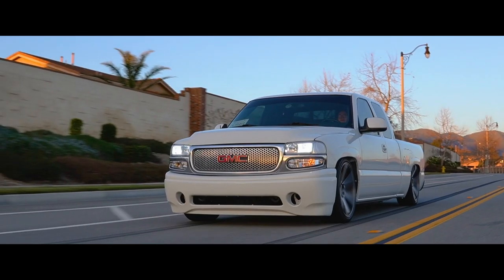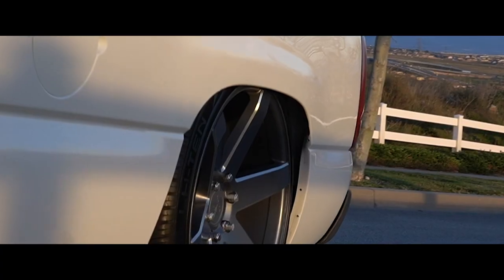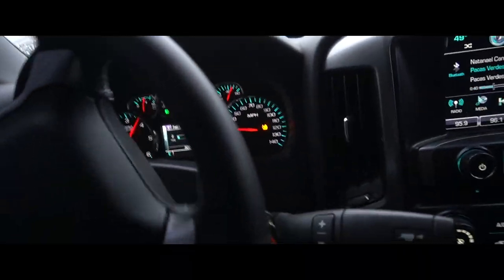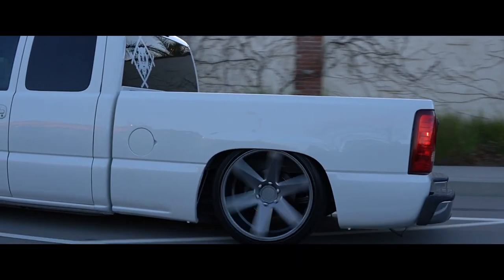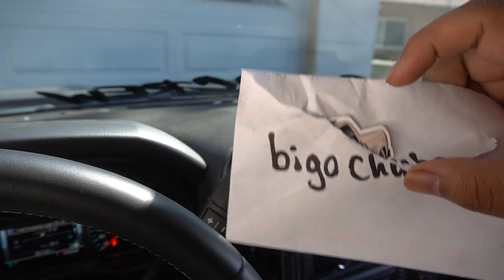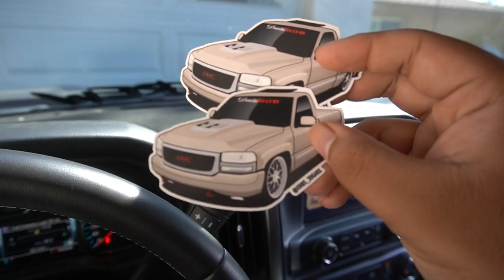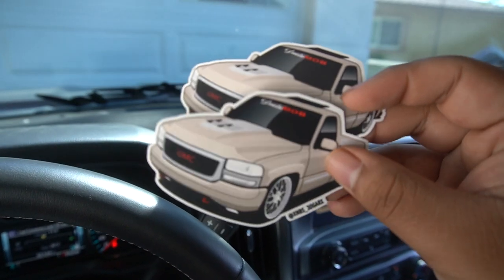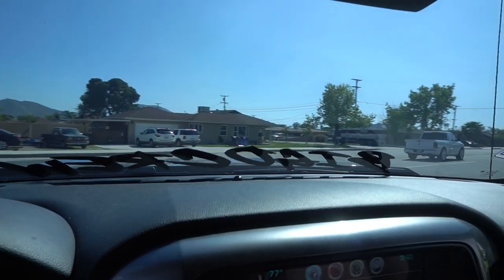GMC SIERRA IS GETTING CAMMED! - DENALI CLONE - TRUCK CAM 99-06 5.3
EVERY $10 SPENT = 1 ENTRY !

Thank you all for the continuous support!